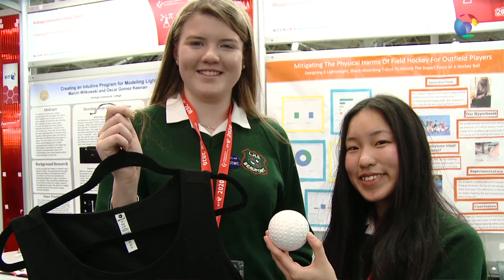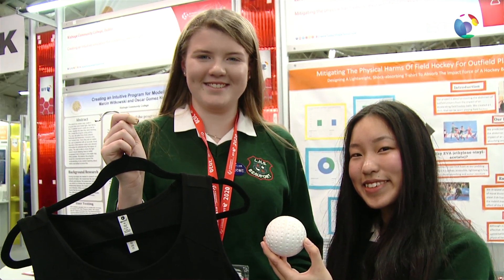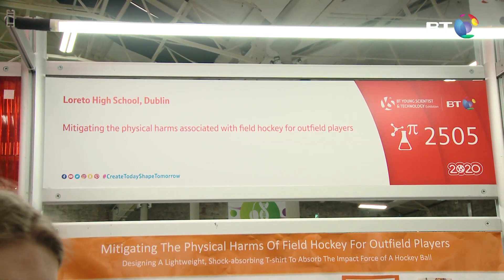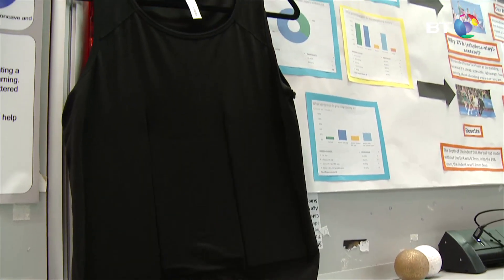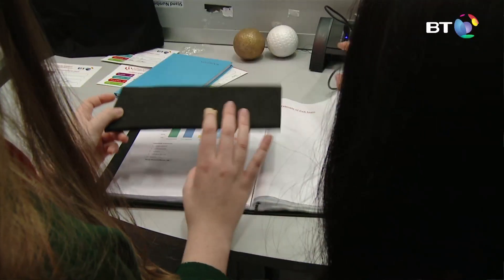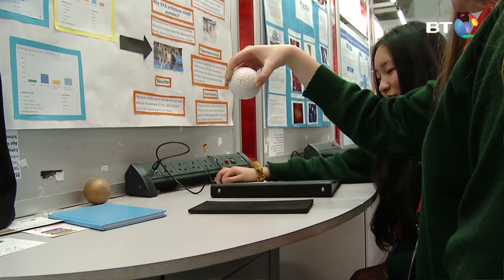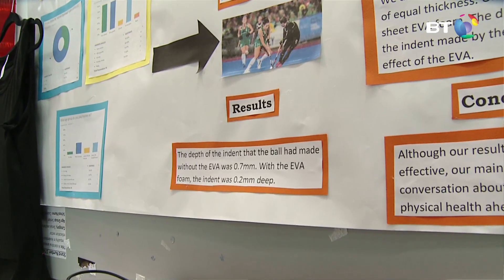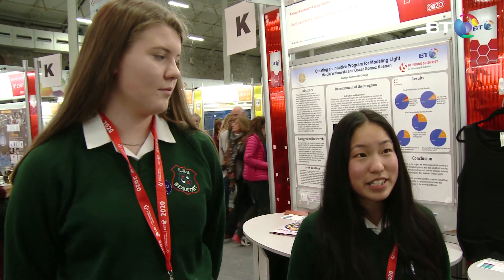Project 2505 - Mitigating the physical harms associated with field hockey for outfield players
Athena and Claire from Loreto High School aim to create a lightweight, shock absorbing shirt that protects the abdomen of outfield players from the impact of an accelerating hockey ball.